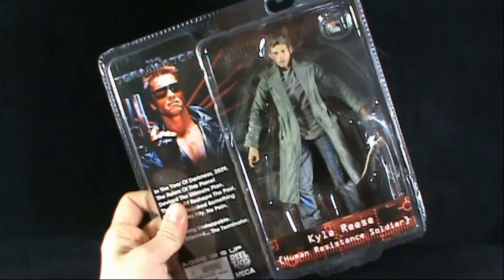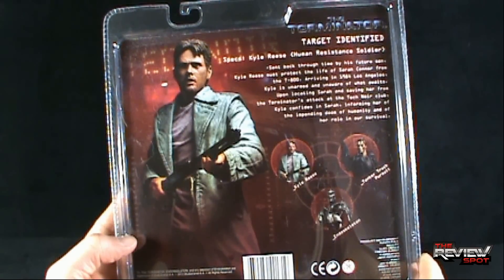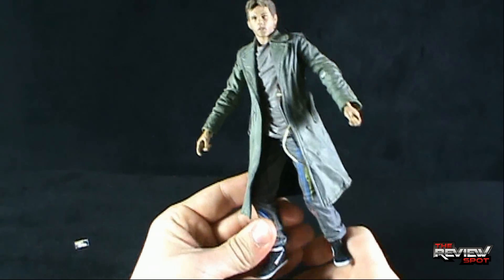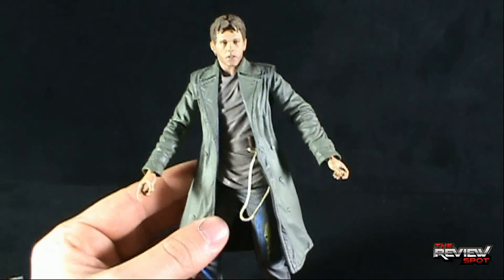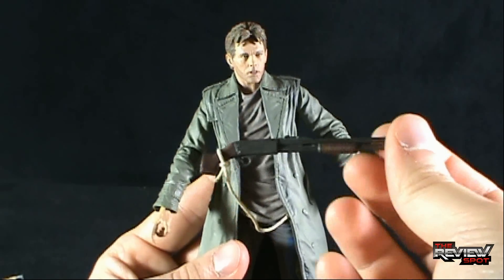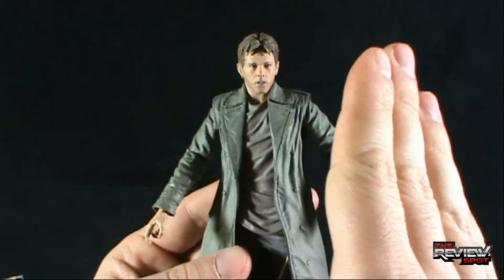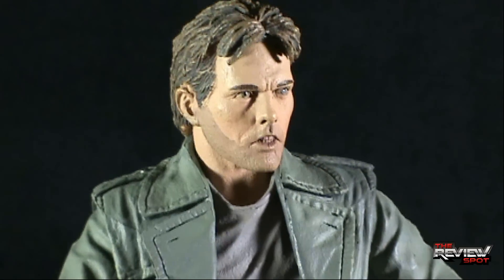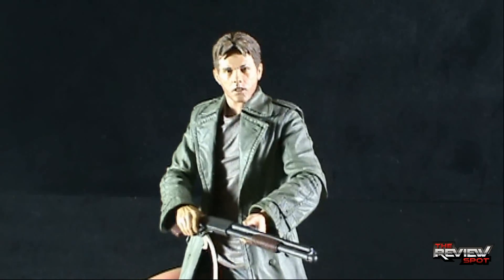Toy Spot - Neca The Terminator Kyle Reese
On today's Spot, we'll be having a look at the Neca The Terminator Kyle Reese

and